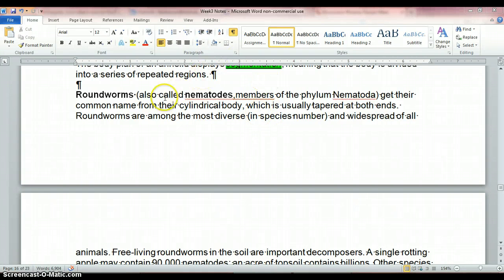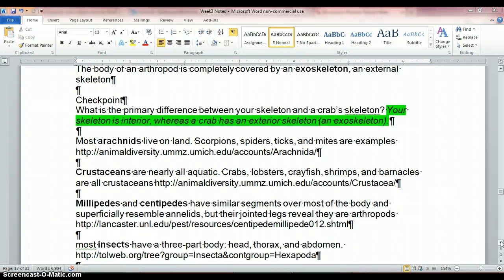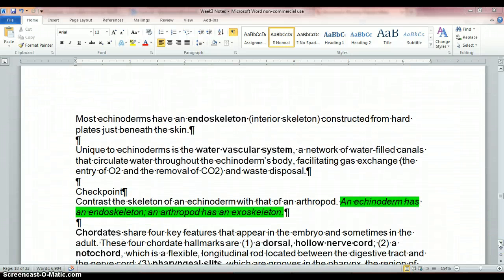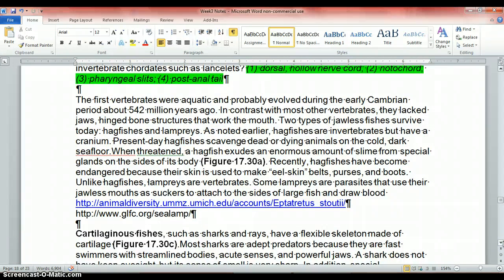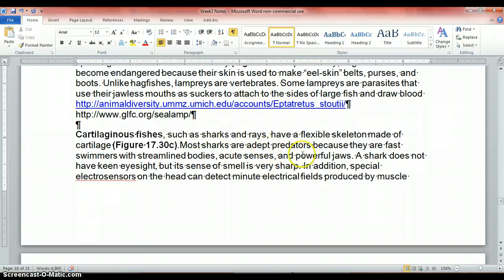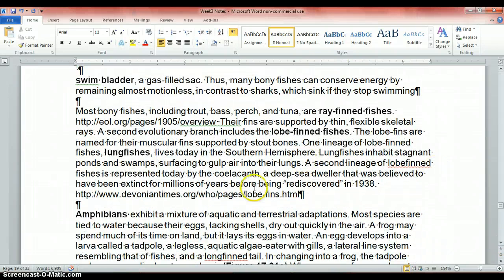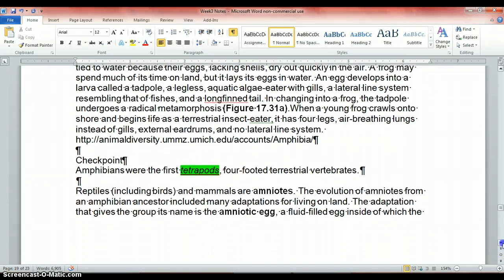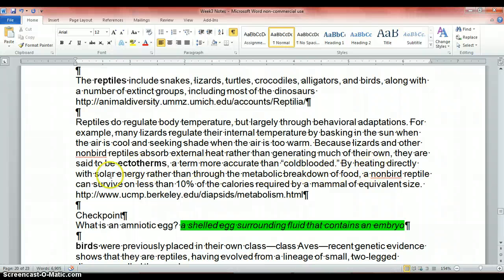BIO101 Ch. 17 Walk Through Part 2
Here is part 2 of my BIO101 Ch 17 Walk Through!  I hope this is helping.